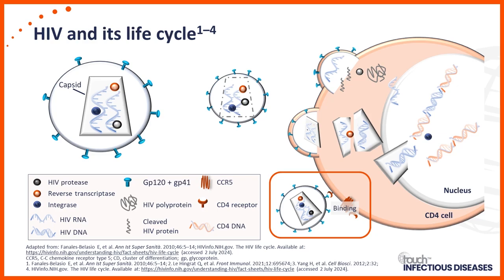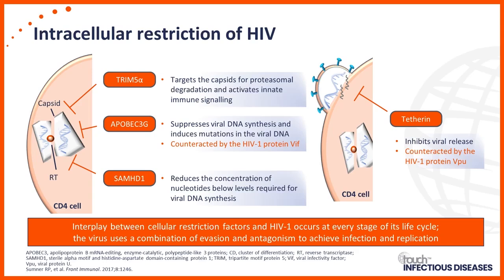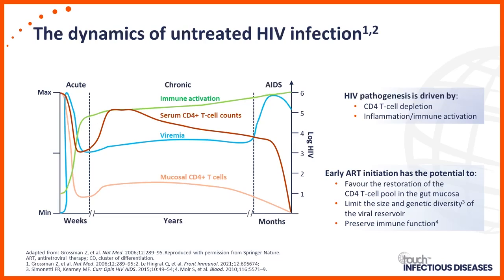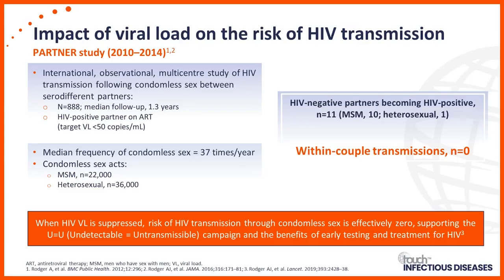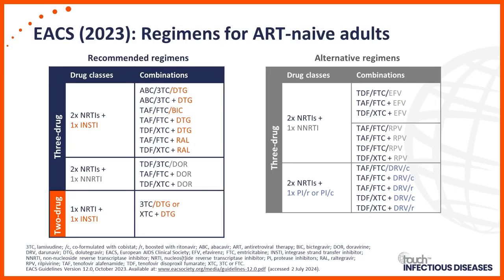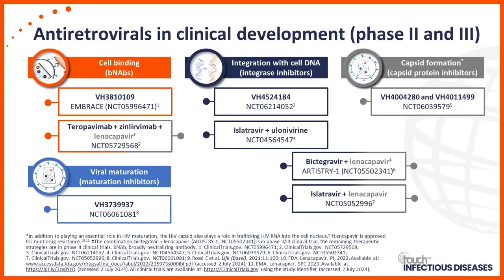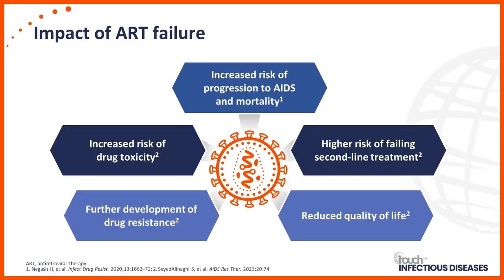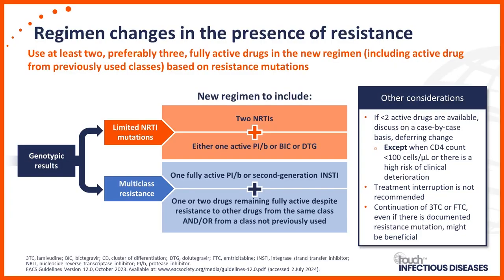Demystifying virology: The link between the HIV life cycle and ART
In this activity, three leading HIV leading experts share their insights on the virology of HIV, the rationale for multidrug antiretroviral therapy (ART) regimens, the mechanisms by which ART resistance develops and how to manage it in people living with HIV.

Stay updated on the latest in HIV treatment!

This activity is funded by an independent medical education grant from Viiv Healthcare. This activity is provided by touchIME.